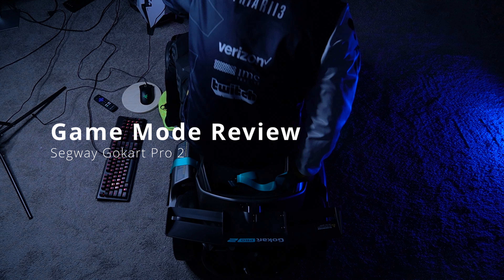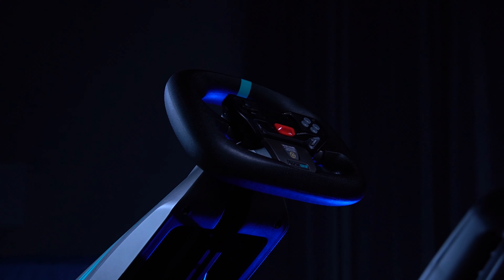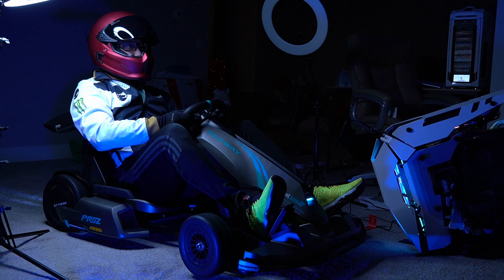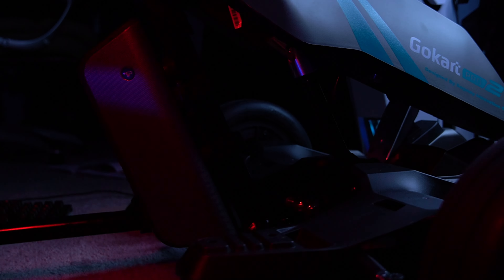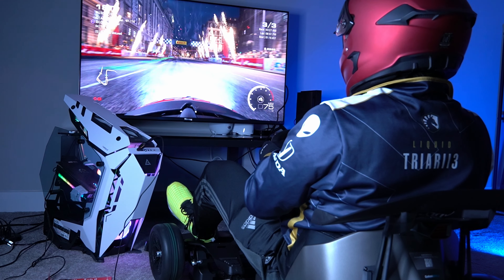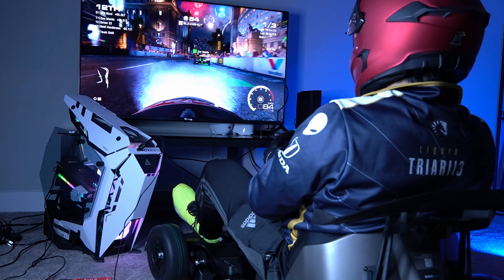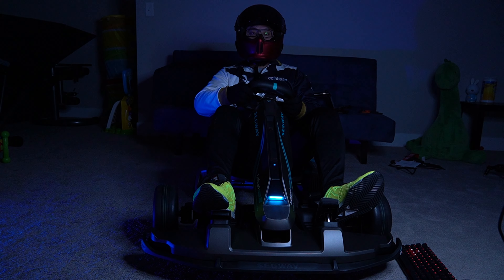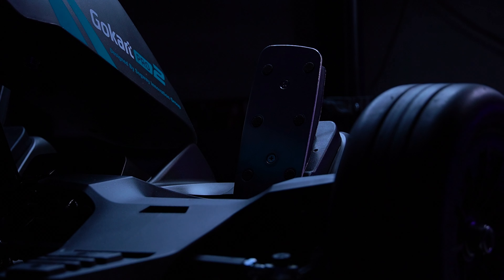Game Mode Review - Segway Gokart Pro 2 - Racing Simulation Rig Setup With Gokart Pro 2 Race Sims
Visit my main website here: Home Base for everything EV TECH STEVEN

0:00 Intro
1:05 Video Start
1:30 Steering Wheel
3:29 Haptics
4:22 Pedals
5:19 Game Kit Controller
6:13 Dimensions
7:27 Customer Service
8:10 Gateway To MORE
8:52 Storage
9:09 Weight
10:04 Cons
10:44 Game Mode Setup
12:05 Latency
12:36 LEDs
13:30 Closing